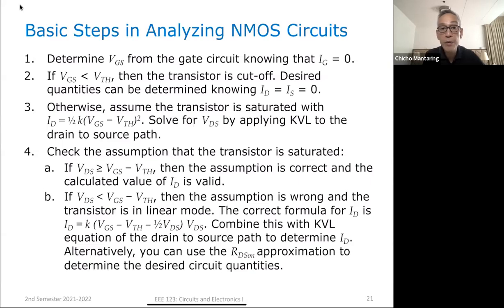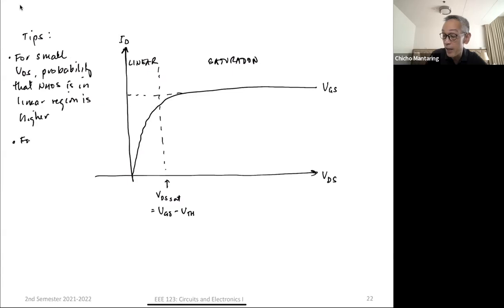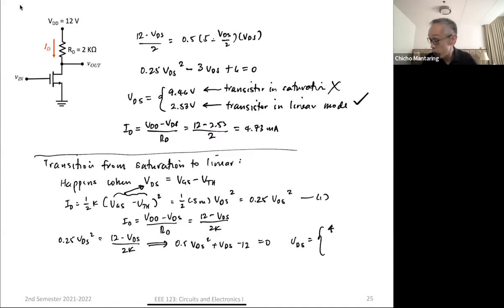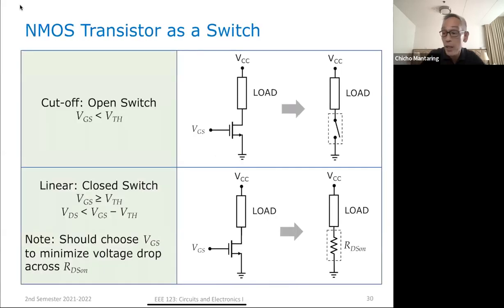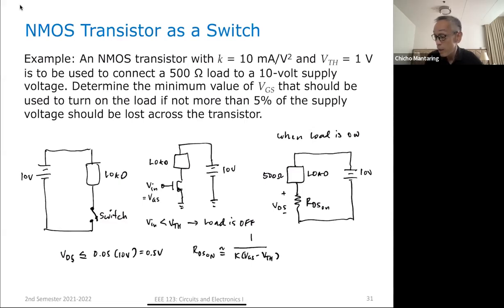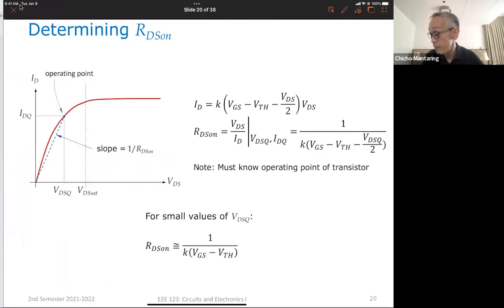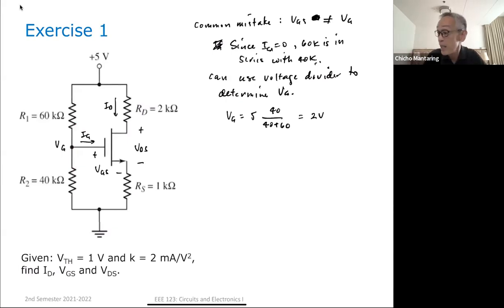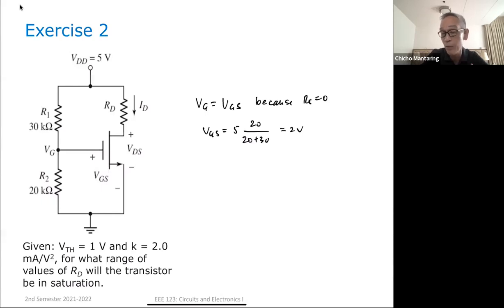Module 8 Part 2